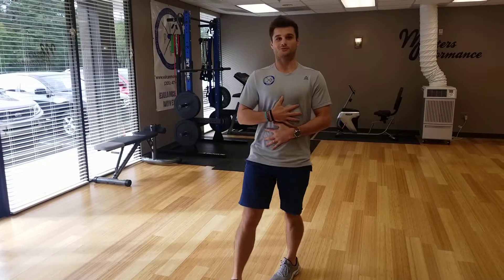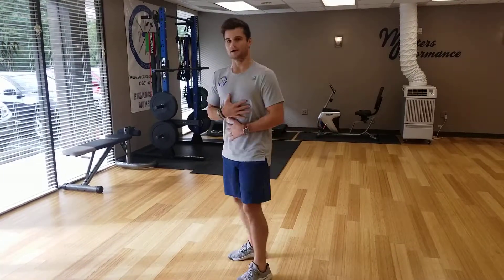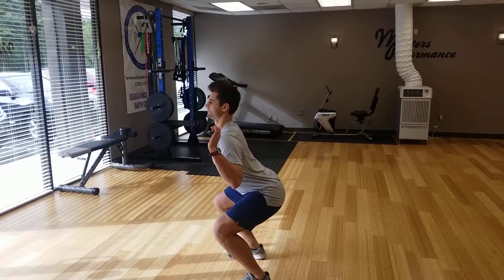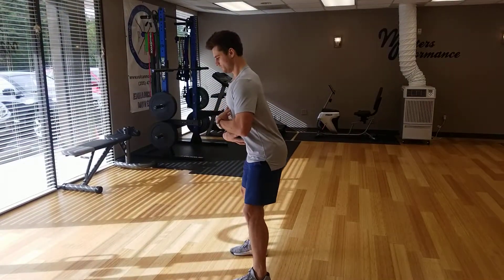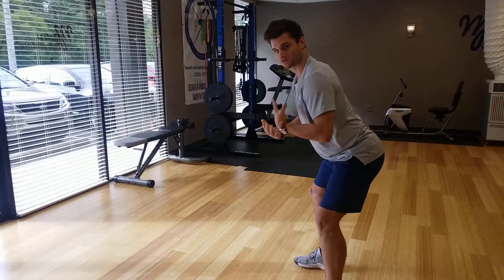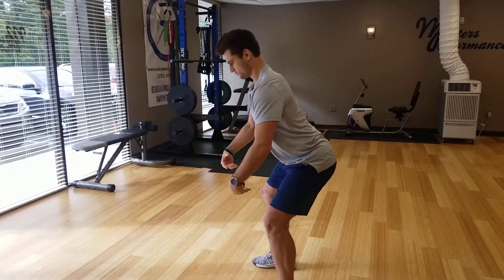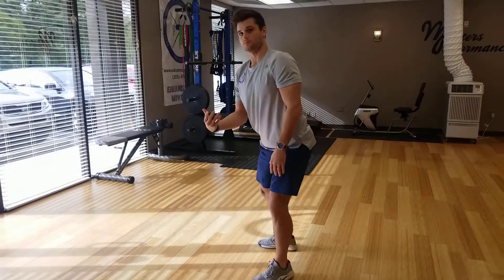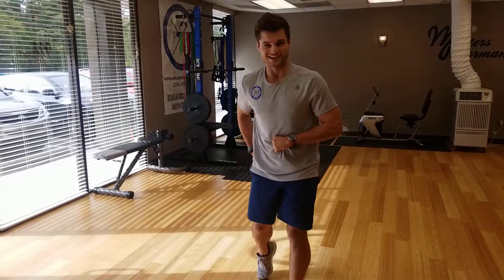Prioritize the Spine